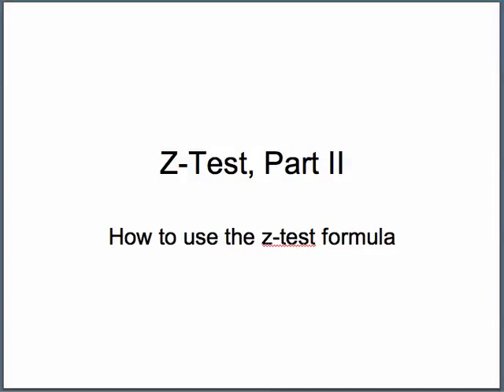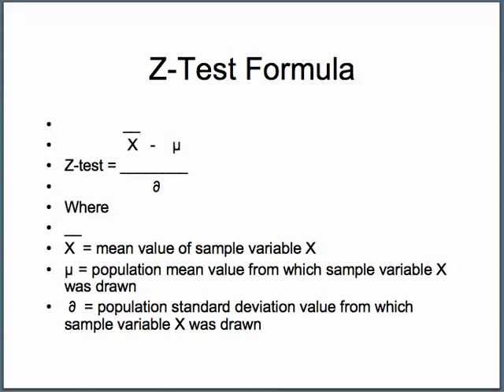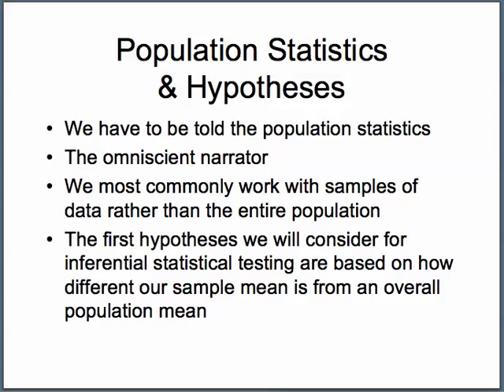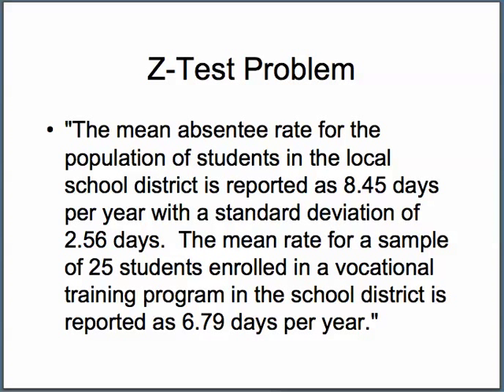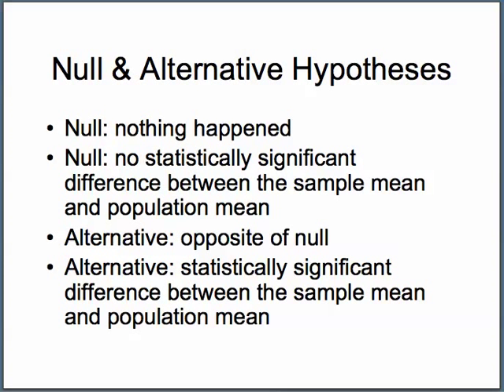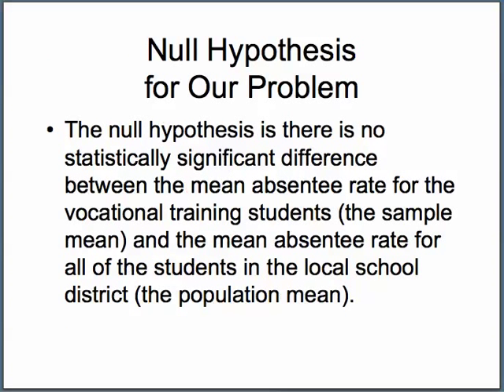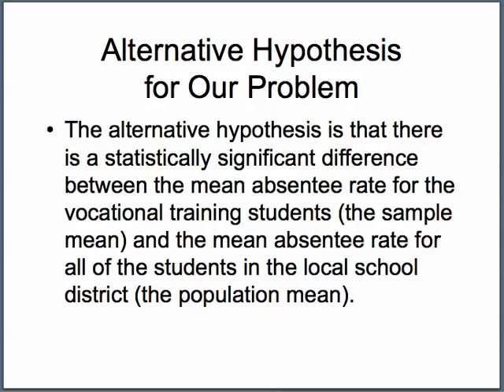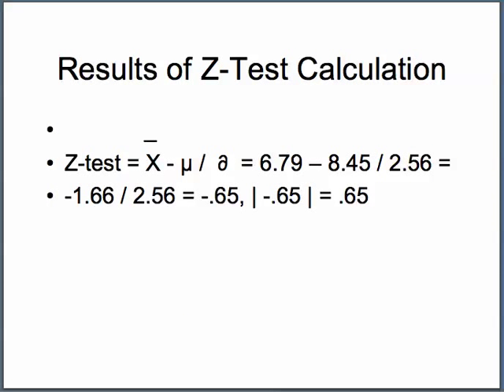04 2 Z Test Presentation II